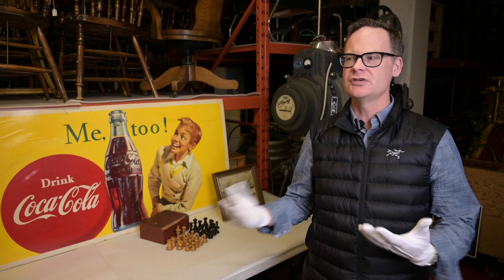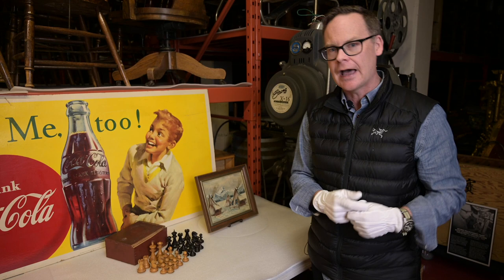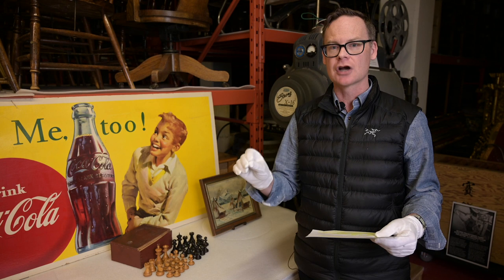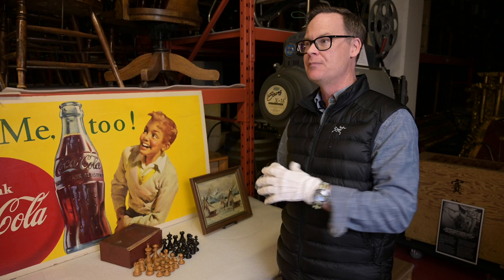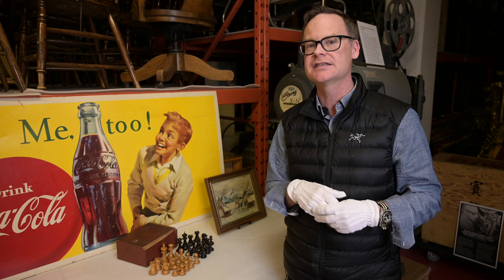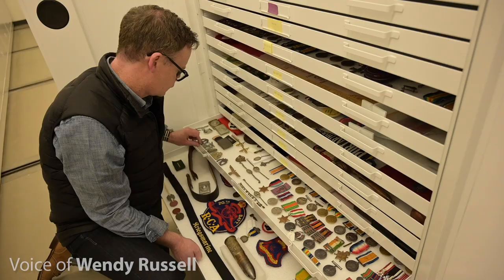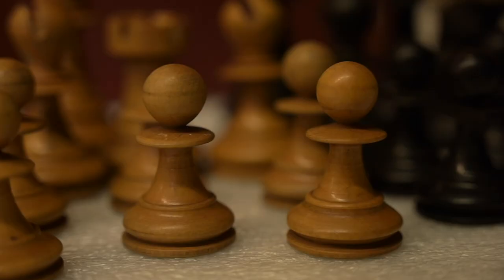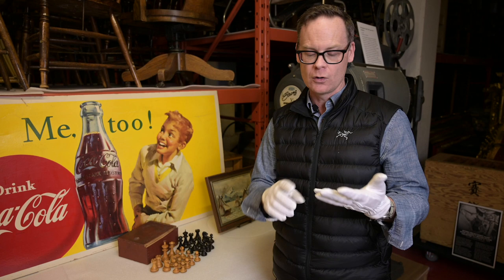The Galt's Vaults: Willi Mueller's Chess Set and Painting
During the Second World War, a group of four prisoners of war were found guilty of murder and sentenced to die. One of those prisoners, Willi Mueller, was being held in custody at the RCMP building in Medicine Hat, commanded by Sergeant Denzil Ashby. These objects tell a unique and compelling story about how Mueller and the Ashby family grew close while he was in custody and the toll that his eventual execution took on the family.

"We should, as residents and citizens of Lethbridge and southwestern Alberta, take great pride in the fact that the donors saw fit to deposit these objects here because they were confident in the level of care that we could provide." - Kevin MacLean, Collections Technician

The Galt is grateful to the subject-matter experts delivering online content. As local professionals and knowledge experts, these presenters add valuable contributions to the local discourse; however, their ideas are their own. The people featured in the videos and those behind the scenes followed best practices to protect their health and safety.